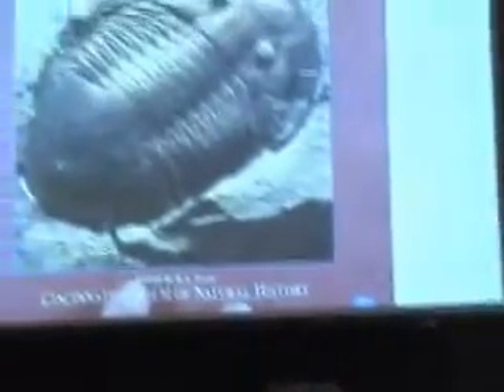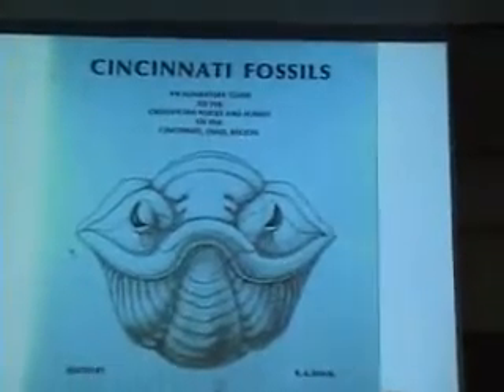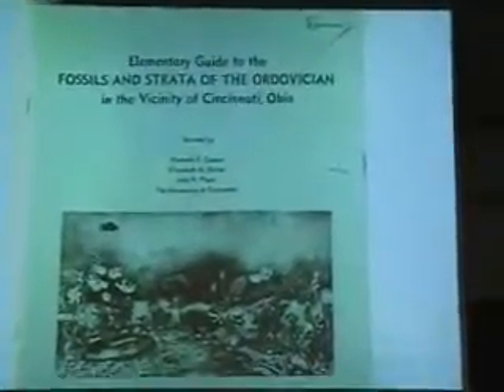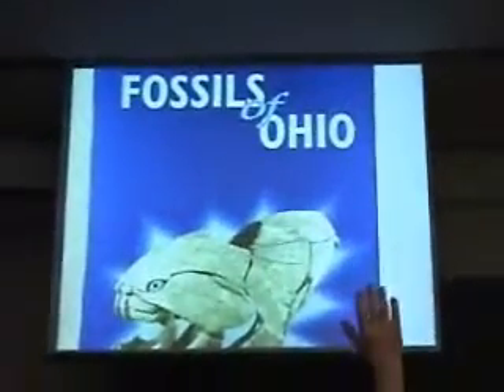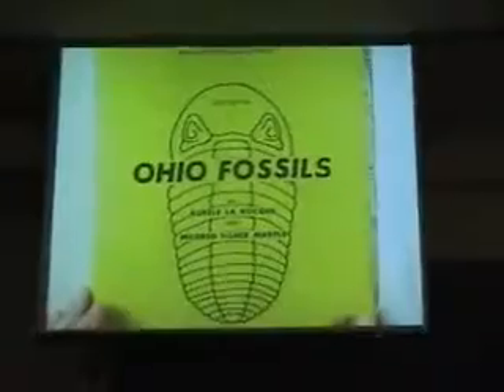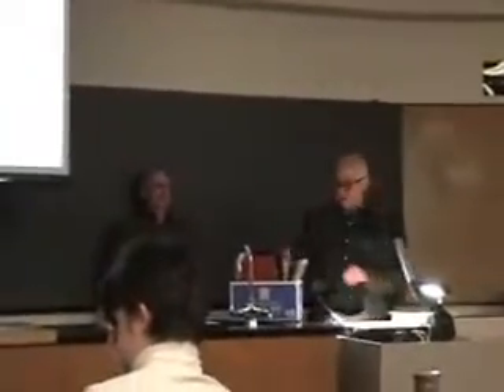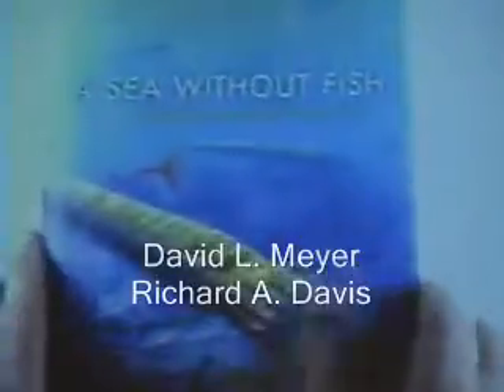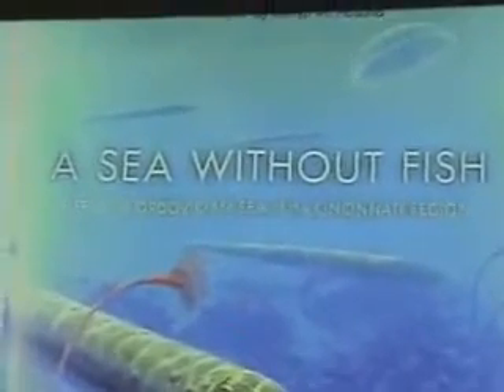Paleontology Books for Fossil Hunters pt 1 of 4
Books that are essential for Cincinnati (Oh , KY , IND and Ordovician ) fossil collectors, those that are useful and those that are not .
Two long-time Dry Dredgers, John Tate and Greg Hand, will provide a tour of their bookshelves at the January  Dry Dredger meeting. Paleontology Books for Fossil Hunters.